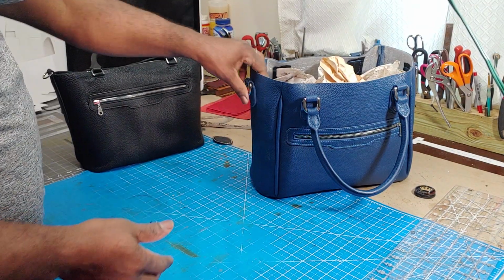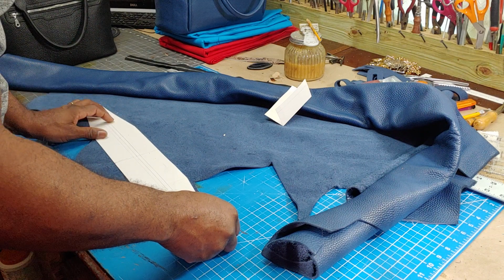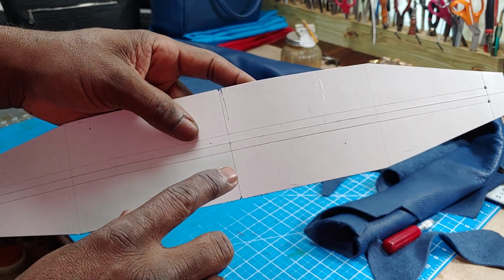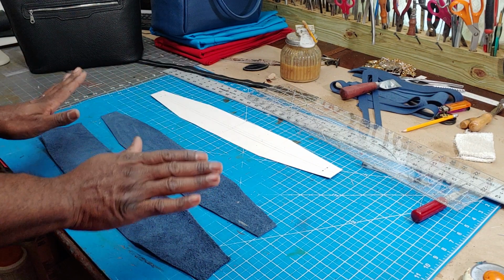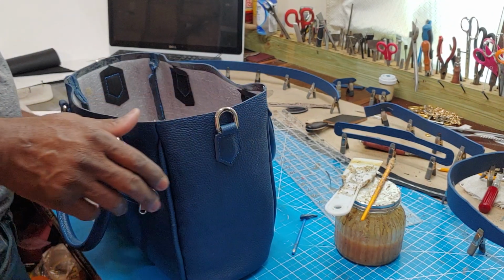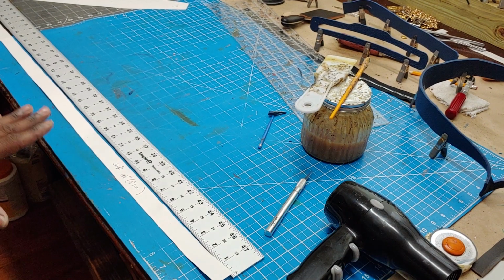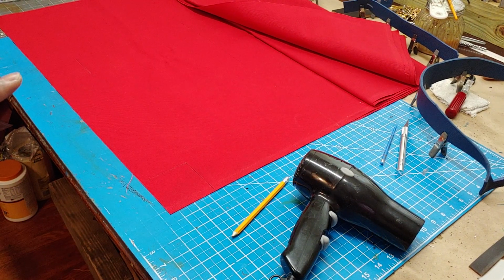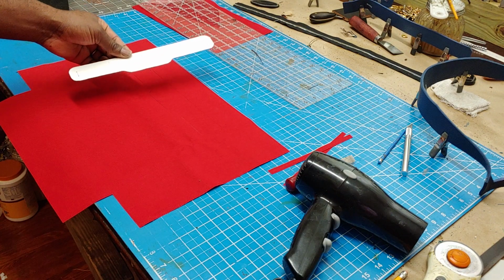Making a Leather Tote Bag. Handmade Leather Handbag. Leather Crafts Tutorial. (Part 9)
leather bag making
leather crafts
leather art
how to make a leather pattern
how to make a leather bag for beginners
how to make a leather tote bag
leather working